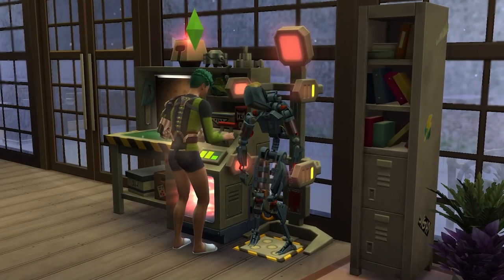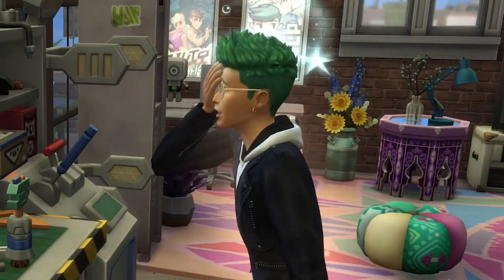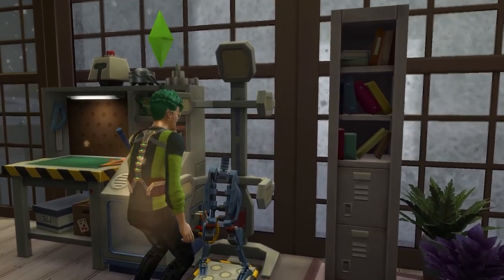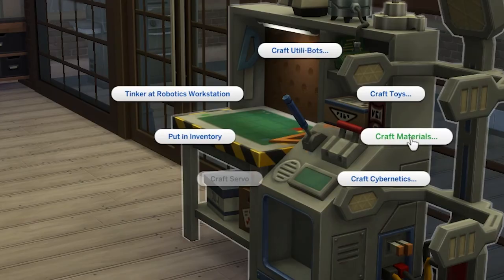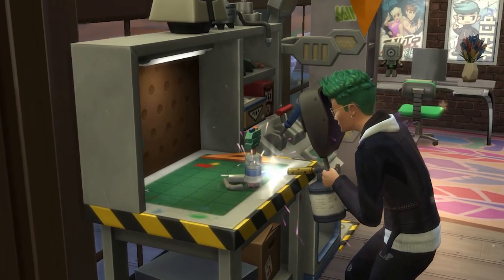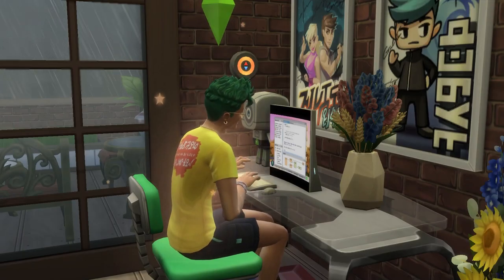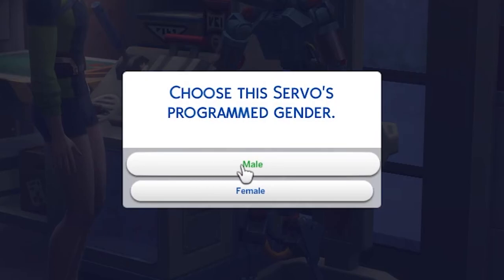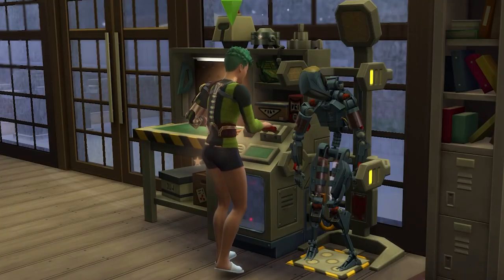How To Make A Servo | The Sims 4 Discover University Guide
A guide revealing how to make a servo in the Sims 4. This will require you to have The Sims 4 Discover University installed.

To make a servo you'll want to purchase the robotics workstation and train up to level 8 of the robotics skill. Along the way, train by buying robotics parts online and using them to create mechanisms and computer chips. You'll need 12 computer chips and 18 mechanisms to create a servo, which are made at the robotics station. You'll also need 15 common upgrade parts, 10 electronic upgrade parts, 5 kitchen upgrade parts, 2 plumbing upgrade parts and 75 robot upgrade parts, which can all be purchased online using a computer.

Once you then reach level 8 of the robotics skill and have all the parts, then your sim can craft the servo at the robotics station.